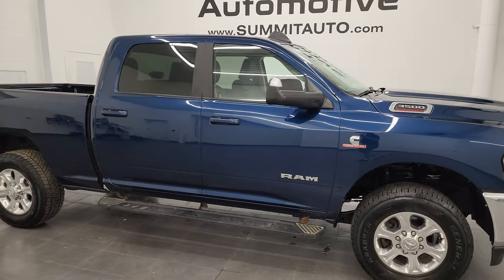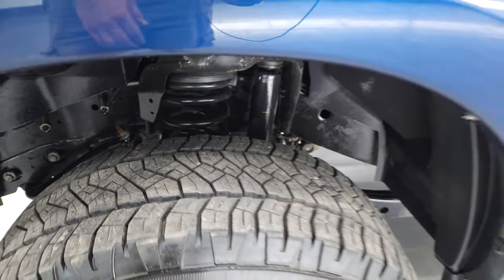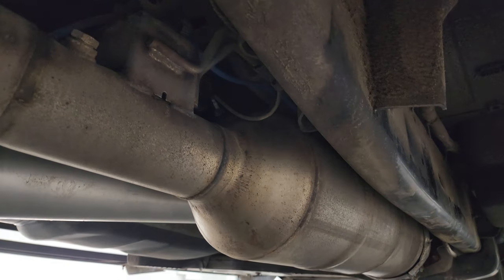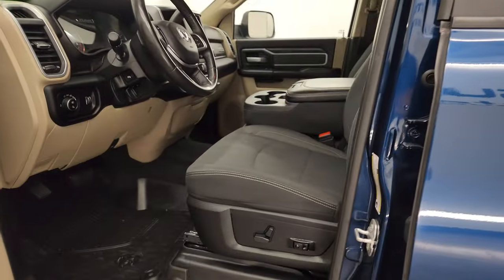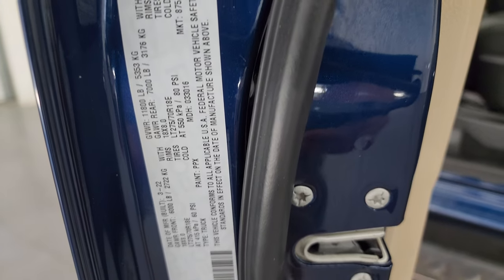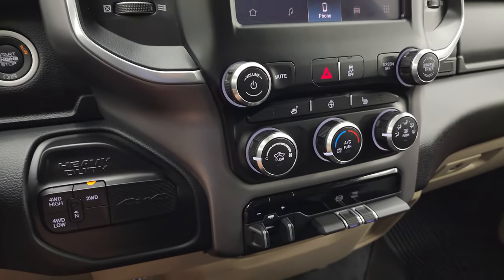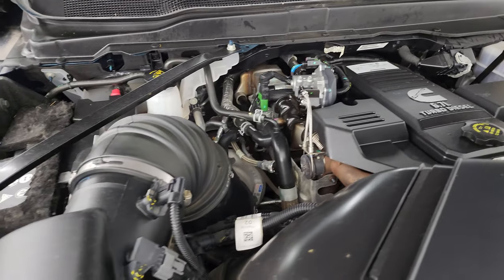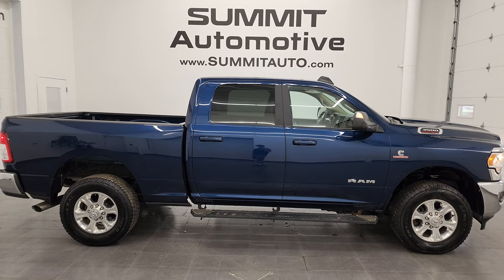2022 RAM 3500 CREW SHORT SRW 6.7L DIESEL HO AISIN PATRIOT BLUE 4K WALKAROUND 13824Z SOLD!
This 2022 RAM 3500 BIG HORN LEVEL A CREW SHORT SRW WITH THE HO CUMMINS DIESEL AND AISIN TRANSMISSION IN PATRIOT BLUE METALLIC FOR SALE IN FOND DU LAC OSHKOSH WISCONSIN 54935 is the vehicle we did walk around review of today.

Thank you for checking out this video of this 2022 RAM 3500 BIG HORN LEVEL A CREW SHORT SRW WITH THE HO CUMMINS DIESEL AND AISIN TRANSMISSION IN PATRIOT BLUE METALLIC FOR SALE IN FOND DU LAC OSHKOSH WISCONSIN 54935

STOCK: 13824Z
PRICE: $58,995
MILES: 25,644
MAKE: RAM
MODEL: 3500
VIN: 3C63R3DL8NG266143
LOCATION: FOND DU LAC OSHKOSH WISCONSIN, 54937 TRUCKS ON 41

1 OWNER! CLEAN TITLE HISTORY! CLEAN CARFAX! 6.7 Liter High Output Cummins Diesel, Full Four Door Crew Cab, Short Box 6 1/2 Foot Shortbox, Single Rear Wheel SRW, Big Horn Package Level A, 6 Speed Aisin Heavy Duty Automatic Transmission with Optional Manual Tap Shift, 4x4 Push Button Four Wheel Drive 4WD, Reverse Backup Camera Rearview Camera, Cargo Camera Rear View Box Camera, Power Driver's Seat, Dual Heated Seats, Non Smoker, Gray Cloth Seats, 40/20/40 Split Front Bench Seating with Center Seat Hidden Storage Compartment, Full Towing Package with Receiver Trailer Hitch, Wiring and Transmission Cooler Tow Package, 5th Wheel And Gooseneck Hitch Prep Package Fifth Wheel Goose Neck, Factory Brake Controller, Factory Exhaust Brake, Fold Up Tow Mirrors, Heat Power Mirrors, Electronic Stability Control Traction Control ESC, General Grabber APT LT275/70 R18 Tires, Polished Aluminum Rims Premium Wheels, Four Wheel Disc Brakes, 3.73 Gears, Aftermarket Painted Stepbars, Bedrail Covers, Fog Lights, LED Bed Lighting, AM / FM Radio Tuner, Sirius/XM Satellite Radio Capabilities Sirius / XM, Uconnect (R) 8.4 AM/FM System 8.4 Inch Touchscreen with AM/FM, 7-Inch Multi-View Display, SOS / Assist System, U Connect Hands Free Bluetooth Hands-Free Phone System Blue Tooth, Android Auto Compatible, Apple Car Play Compatible, Auxiliary MP3 Jack Portable Audio Connection, USB C Jack, USB Jack Portable Audio Connection, Keyless Entry with Factory Remote Start, Push Button Start, Adjustable Height Seatbelts, Driver and Passenger Front Air Bags, L.A.T.C.H. Child Safety System, Side Curtain Air Bags SRS Safety Restraint System, Heated Steering Wheel Multi-Function Steering Wheel Controls, Homelink System with Three Programmable Buttons for Garage Doors, Lighting Systems & Security Systems, Compass, Outside Temperature Display and Mileage Display, Factory All Weather Floormats, Loadfloor Boot Tray, Storage Compartment Under Rear Seats, Woodgrain Dash And Door Trim, Air Conditioning AC, Cruise Control, Power Locks, Power Windows, Tilt Steering Wheel, Automatic Headlights Autolamp, 3 Year / 36,000 Mile Remaining Factory Bumper to Bumper Warranty, Whichever comes first, 5 Year / 100,000 Mile Remaining Powertrain Factory Warranty, Whichever Comes First, Patriot Blue Pearl Coat, ONE OWNER! CLEAN AUTOCHECK! Very very clean inside and out! This is one of the sharpest 2022 Ram 3500 crewcab shortbox 1 ton trucks on our lot! Make your move before this super clean 4wd is gone!

STOCK: 13824Z
PRICE: $60,993
MILES: 25,644
MAKE: RAM
MODEL: 3500
VIN: 3C63R3DL8NG266143
LOCATION: FOND DU LAC OSHKOSH WISCONSIN, 54937 TRUCKS ON 4